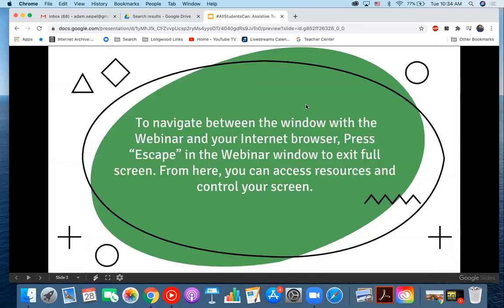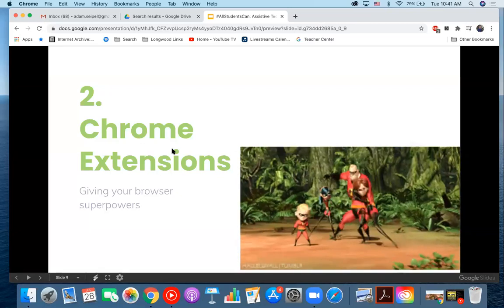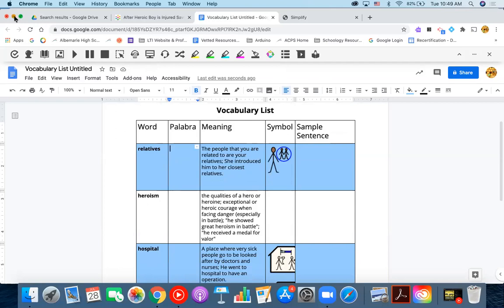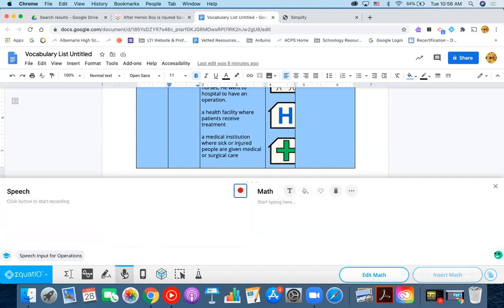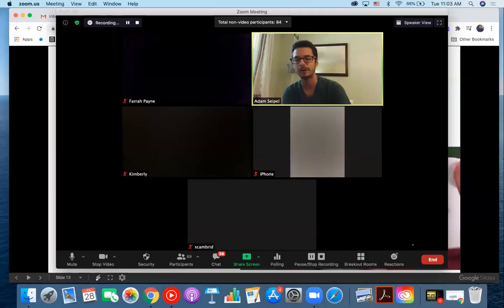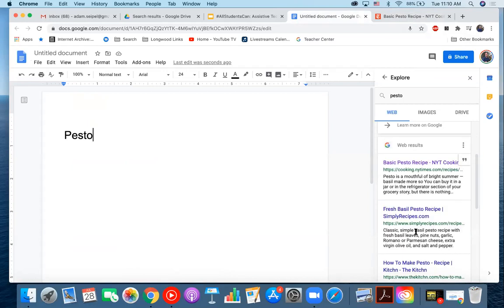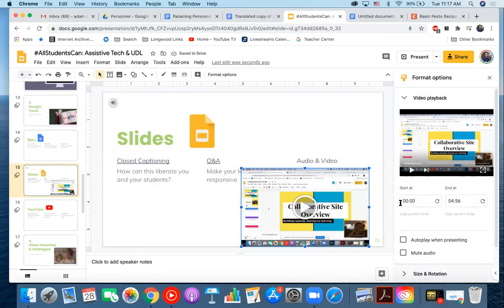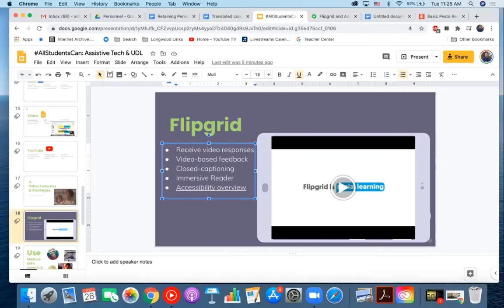AllStudentsCan (July 28)